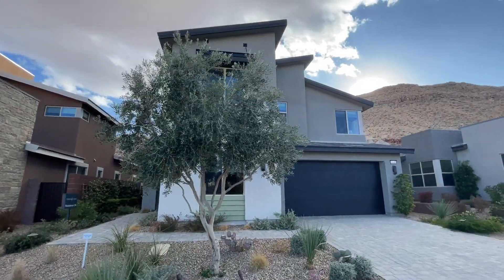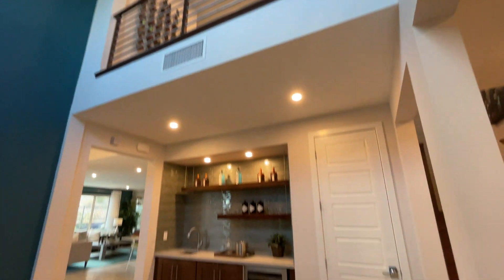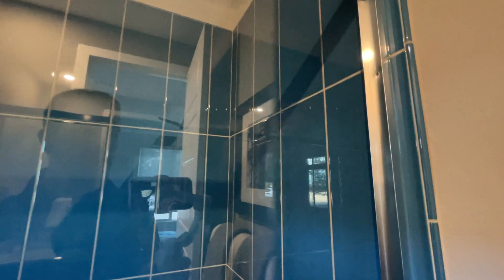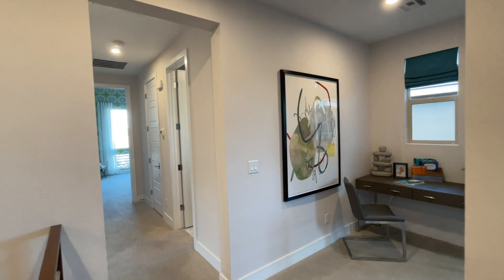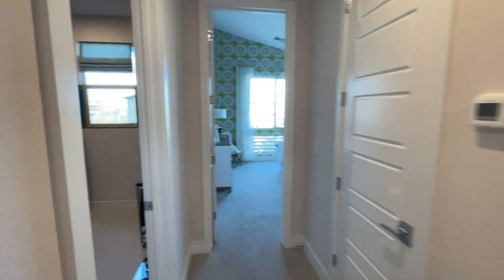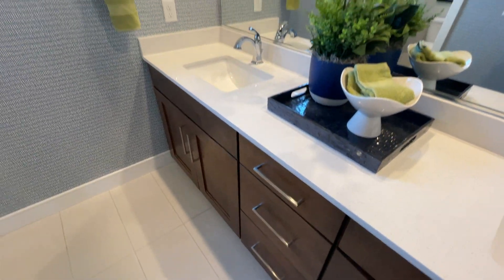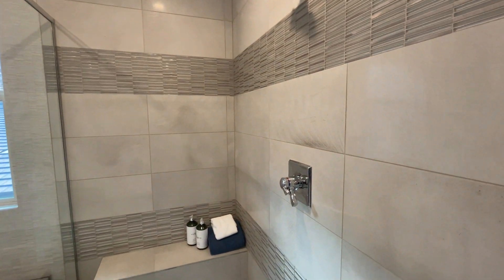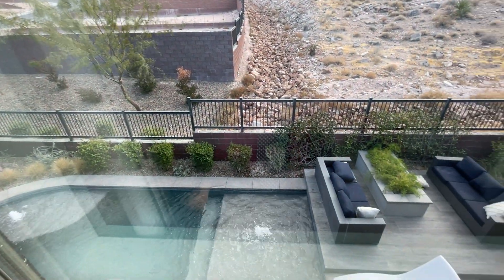Pardee New Luxury Homes in Summerlin Las Vegas, at "The Cliffs" $995,423 3144 sqft Home For Sale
Stunning former model home in Summerlin nestled right in the mountains! This beautiful 2 story home boasts 4 bedrooms, with a bedroom downstairs, lounge with built in bar, and amazing kitchen. Kitchen has large island with breakfast bar, double built in ovens, matching stainless steel appliances, huge walk in pantry. Living room overlooks beautiful backyard with mountain views. Oversized master has amazing views and bathroom has double sinks, make up table, large shower, and separate bath. Landscaped backyard with private swimming pool! Must see home. Furniture is NOT included.

If you re thinking about selling your home or just want to get a home evaluation visit:

To search for new homes you can access the MLS new construction website by creating an account on the link below that way you can get all the new construction sites upcoming in Las Vegas: